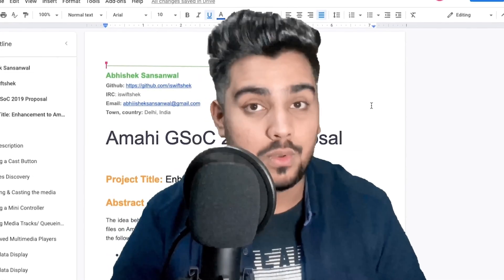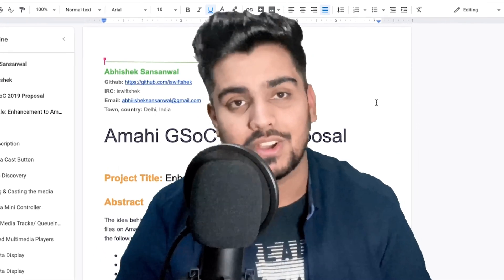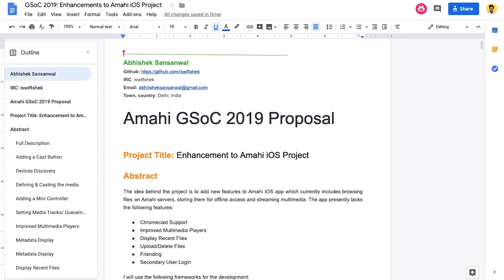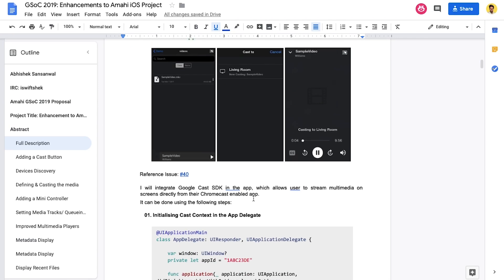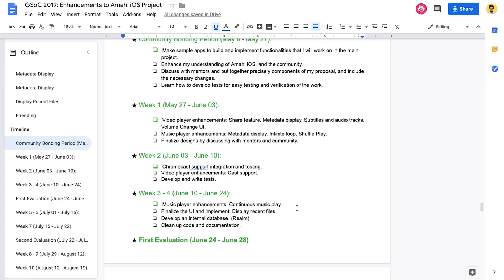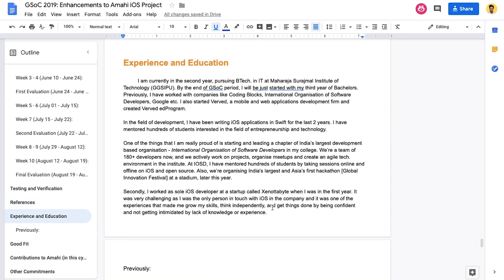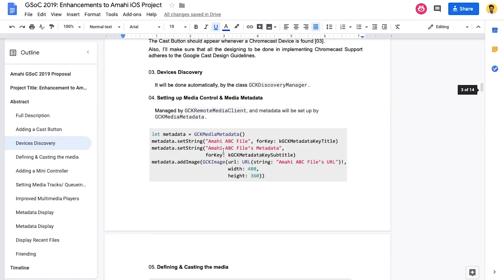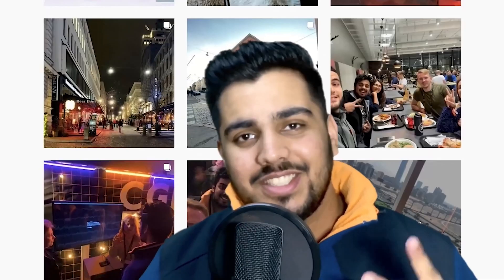GSoC: How to Write a Kickass Proposal?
Let's see what it takes to write an awesome proposal!

About me:-
I'm Abhishek Sansanwal, a 20 y.o. entrepreneur from India. I am the Founder & CEO of Verved and creator of Verved edProgram. I am a TEDx Speaker, International Award Winner titled "Top 50 Tech Leaders" (InterCon, Dubai), Recipient of "Young Entrepreneur Excellence Award" by NCCN, Google Venkat Panchapakesan Memorial'19 Scholar, Google Summer of Code'19 Student & Product Manager. Subtract work from the day, I'm always down for a cup of coffee or binge watching any series on Netflix.